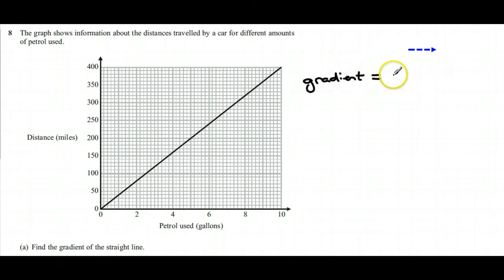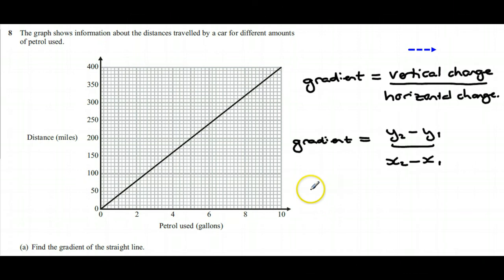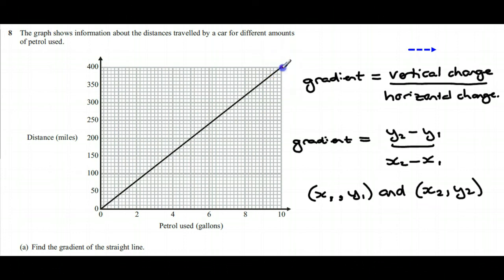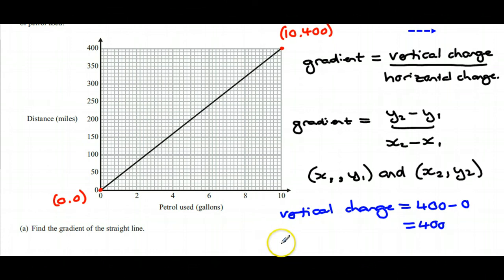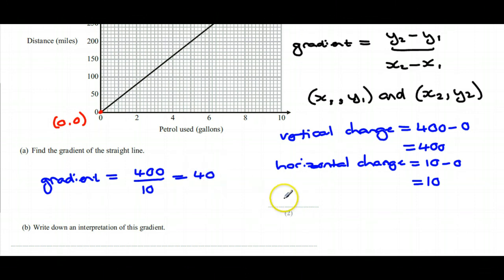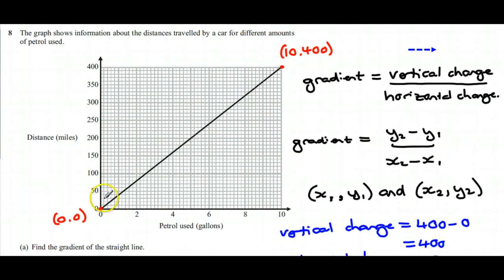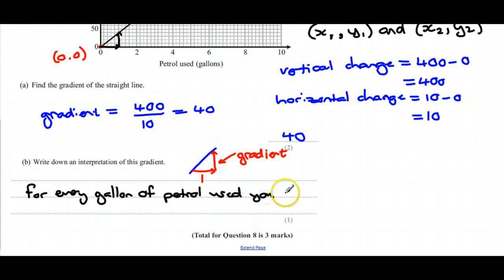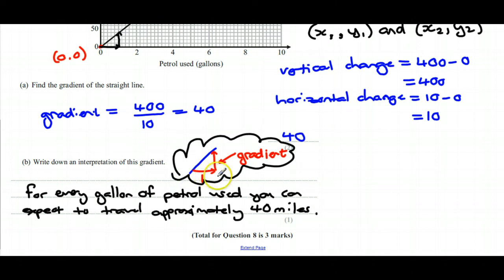June 2012 Unit 3 Edexcel Higher Q8 Gradient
Worked solution to a conversion graph question where you are required to find the gradient of the straight line and interpret your answer in the context of the question.